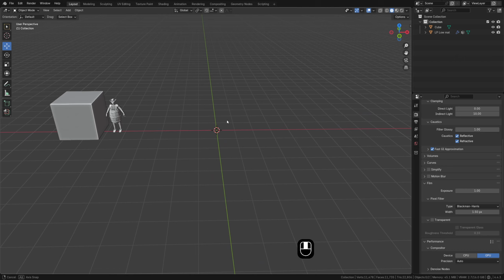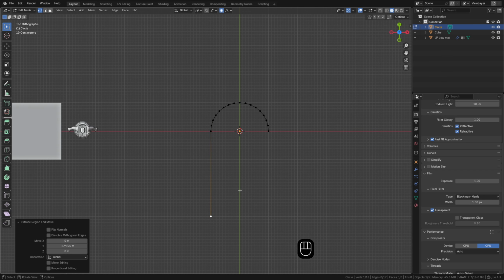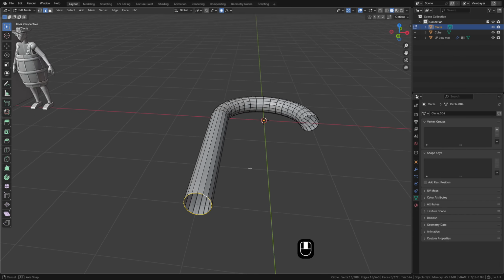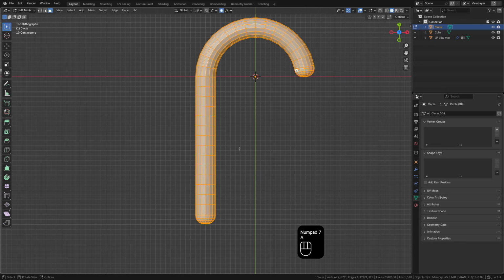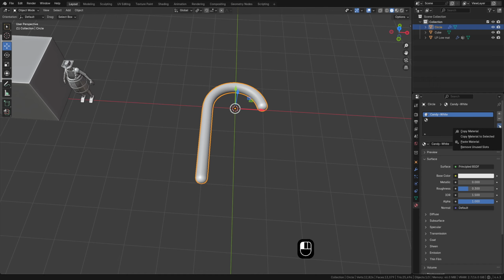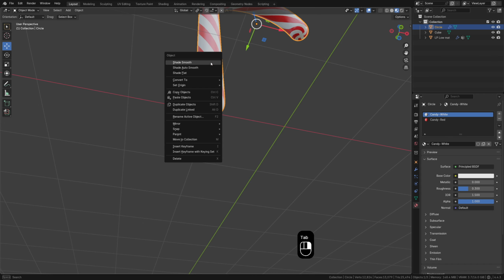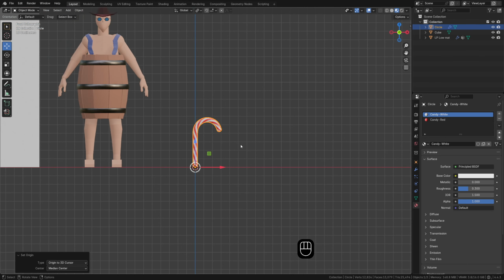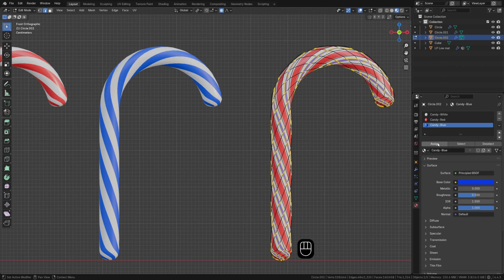Modeling Candy Canes in Blender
Modeling  a Candy Cane in Blender with methods that will be used later for modeling more complex items.